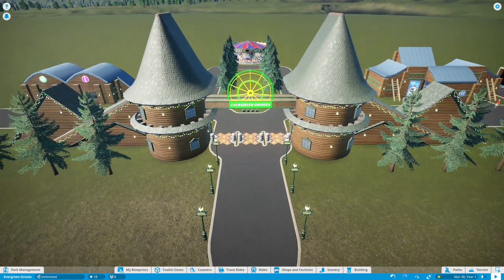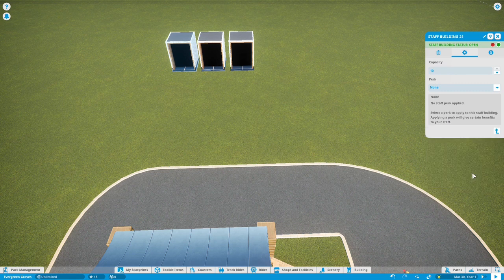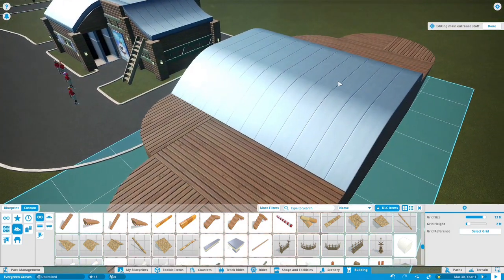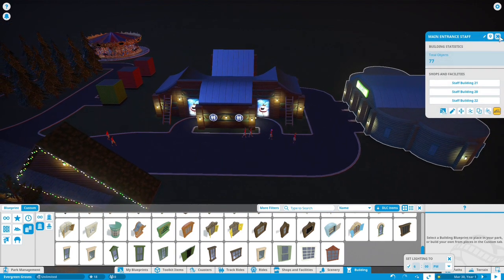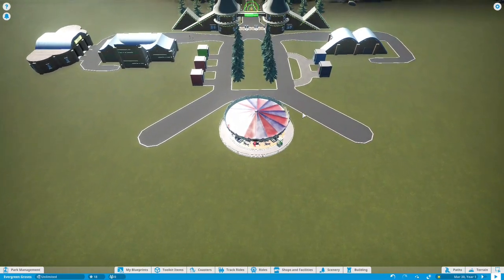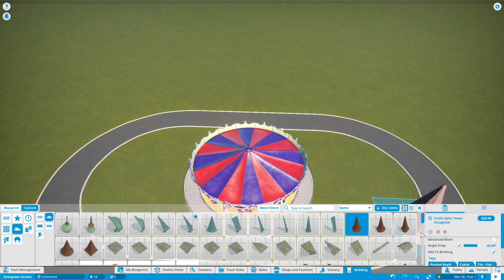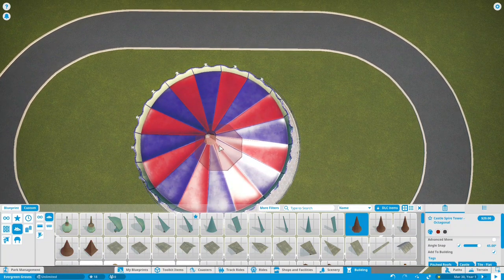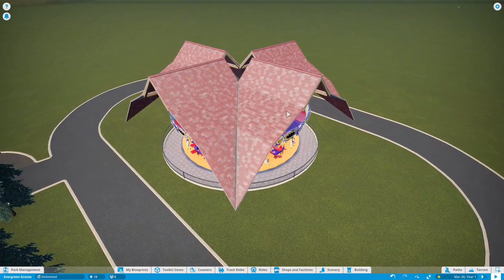Evergreen Groves Part 11 Staff Building & Carousel - COASTER-net Plays Planet Coaster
Danny continues a series of recording his gameplay in Planet Coaster, the outstanding theme park simulator from Frontier.

In this episode, the staff building gets constructed and lit, as well as the beginning of construction of the pavilion that will cover the Grande Carousel at the end of the entrance midway.

If you want to play along with the Classic 1980's Challenge, check out the beginning of the Part 1 video for all of the guidelines and share your parks with us!